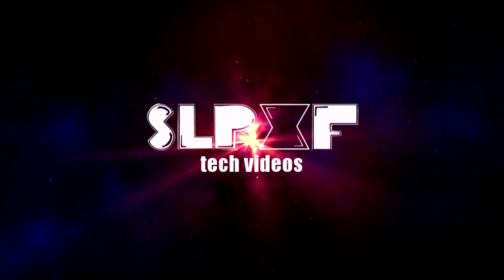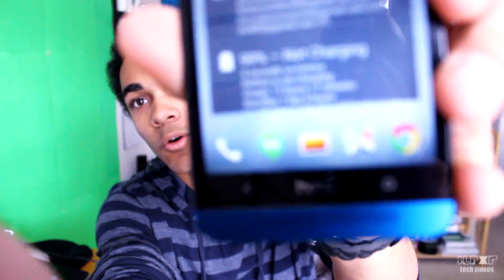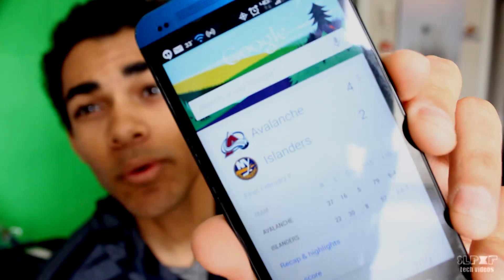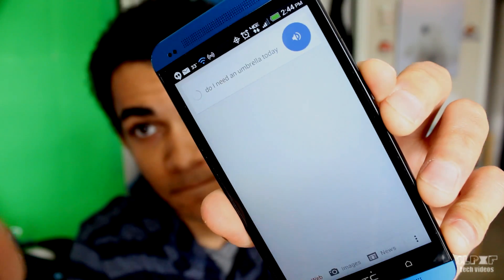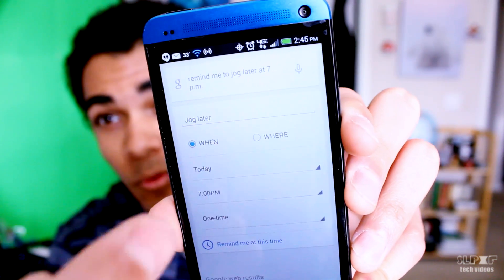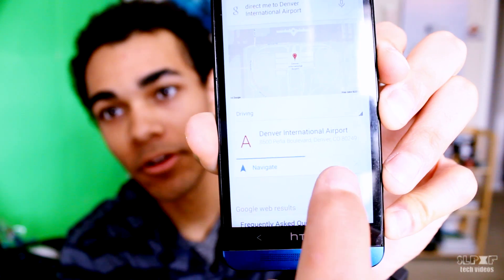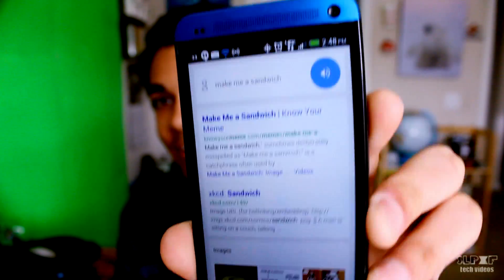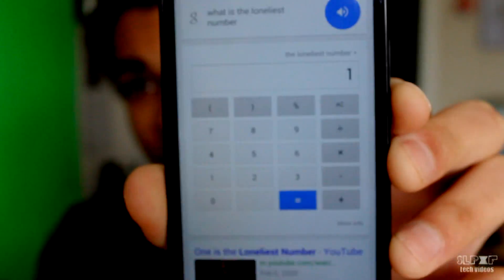Google Assistant Tips, Tricks & Hidden Features!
Here's some tips, tricks & hidden features of Google Assistant!

Want to up your Tech game? Here's my FAVORITE Gear:

Lav Mic
3.5mm to Lightning Adapter
Phone Tripod
Lightweight Tripod
LED Video Light Kit
Moment Wide Angle Smartphone Lens
M1 MacBook Air
Anker USB-C Hub
Tomtoc Recycled Eco-Friendly Laptop Sleeve
Apple Watch Series 3
iPhone XS Max